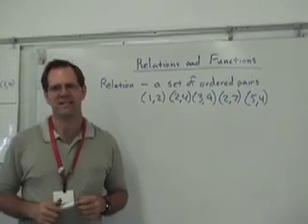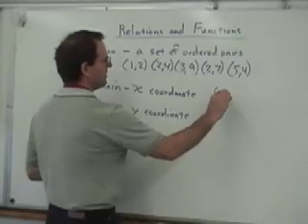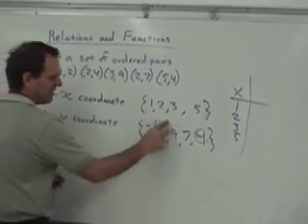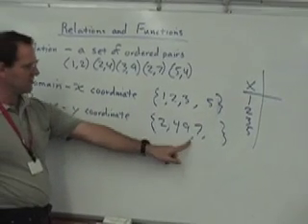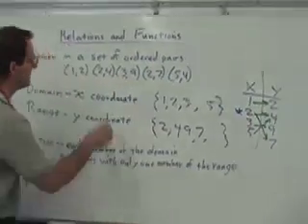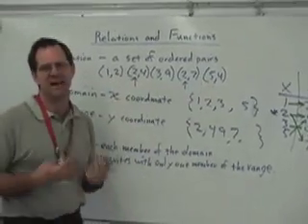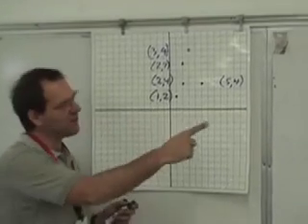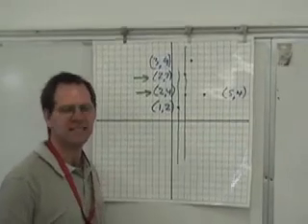Relations and Functions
Mr. Durbin explaining Relations and Functions